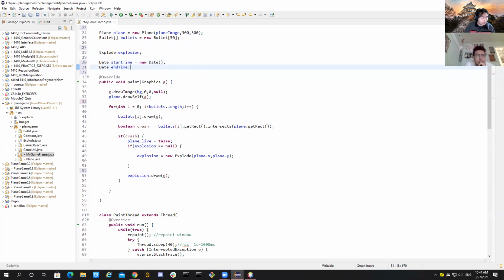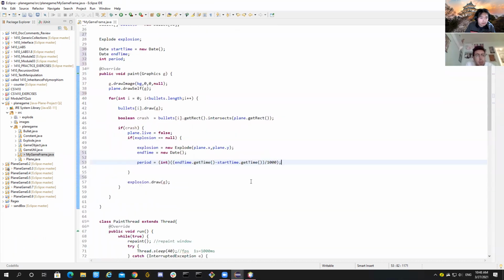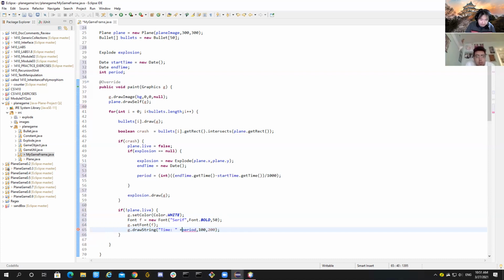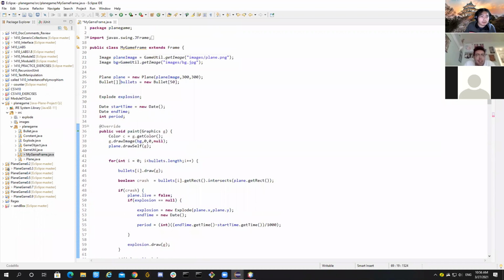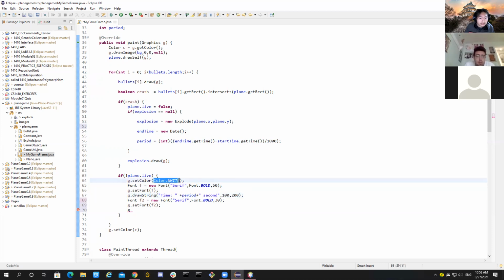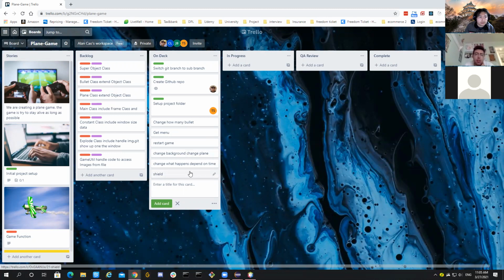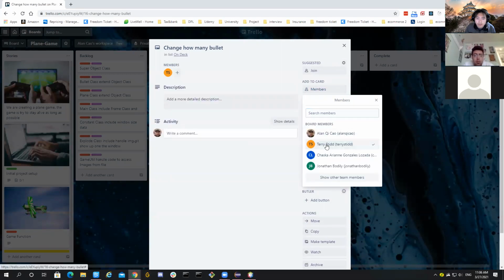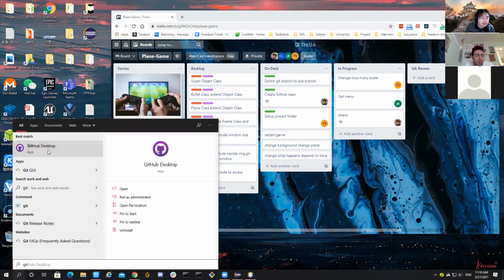Zoom meeting cs1410 03/27/2021